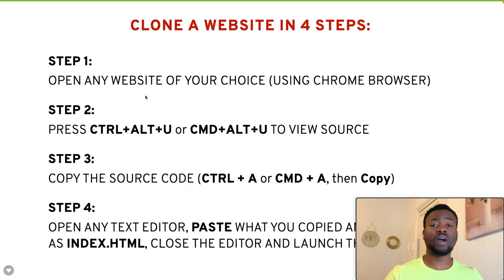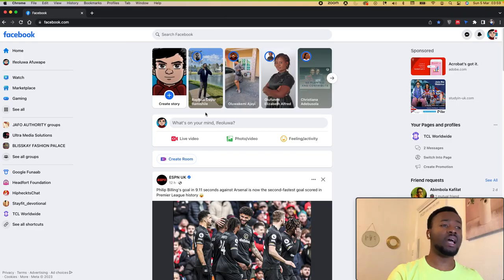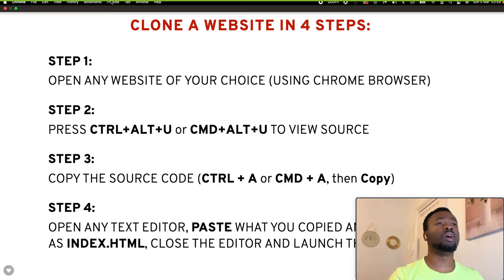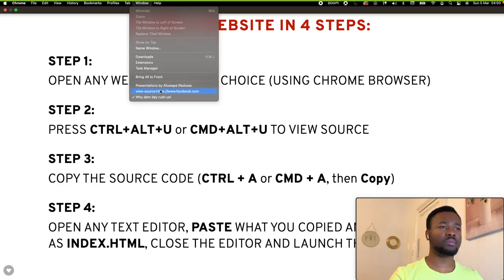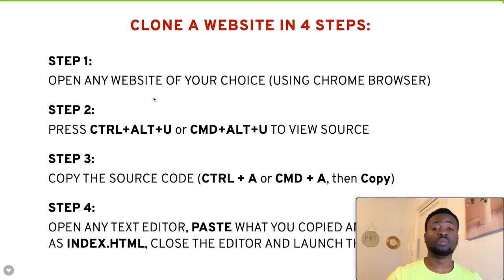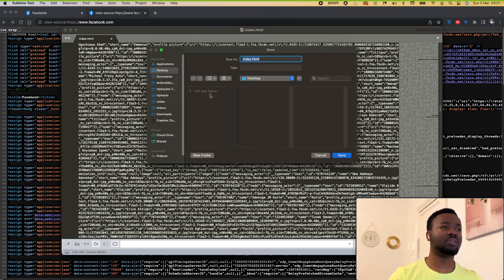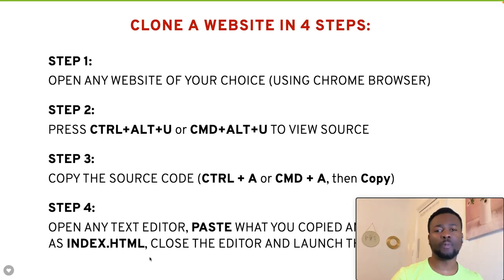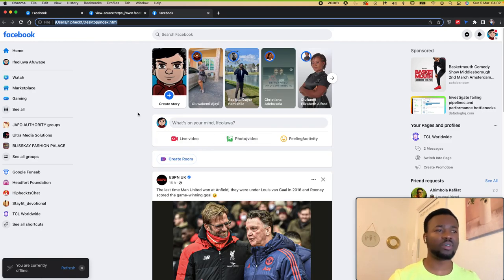Basics of Tech 101 - Part 2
My aim is to help you find your niche in tech, show you ways to setup, fit in, and scale 4X faster!

In this video, I talked about how everyone has a place in tech and showed how you can clone any website easily in 4 steps.